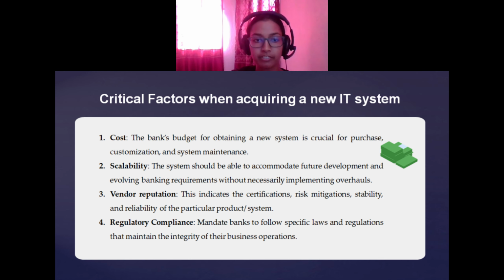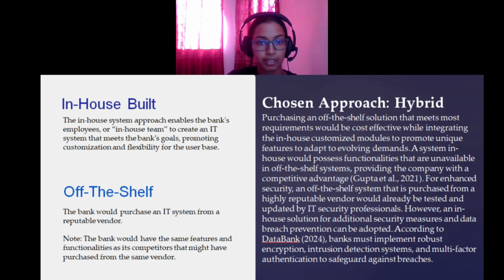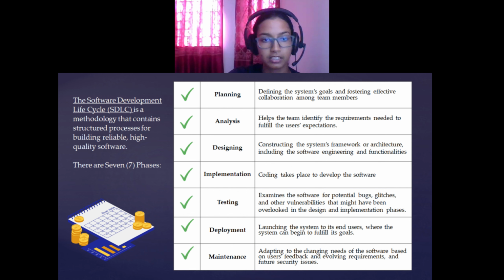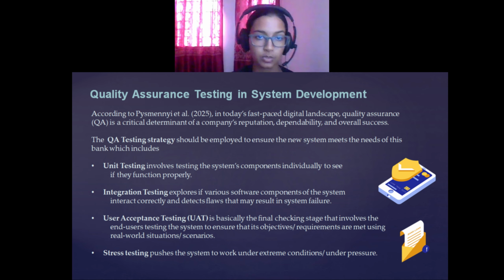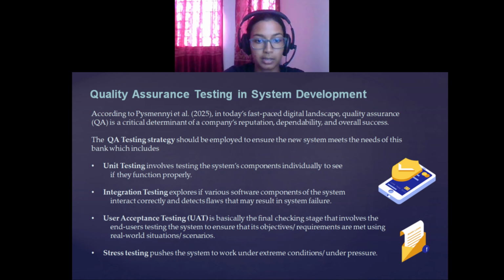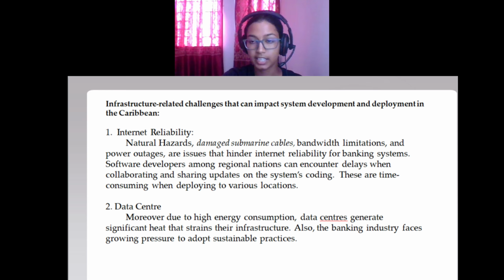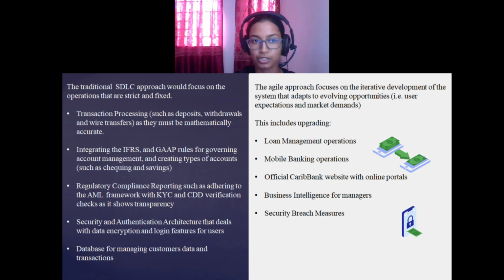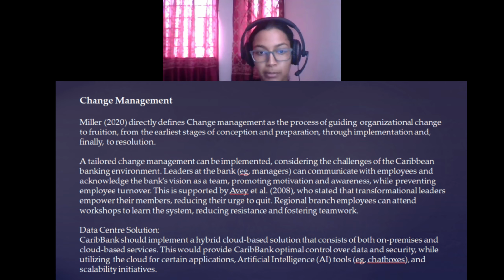Case Scenario 2